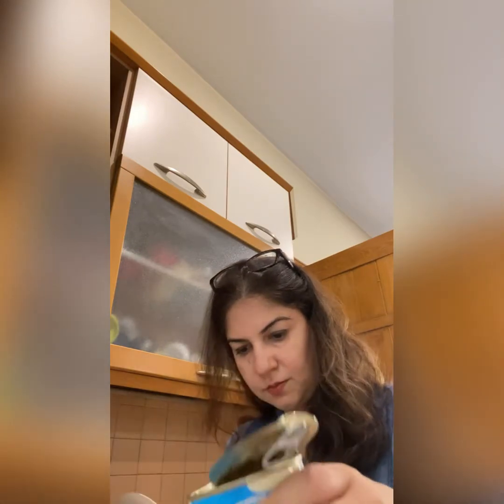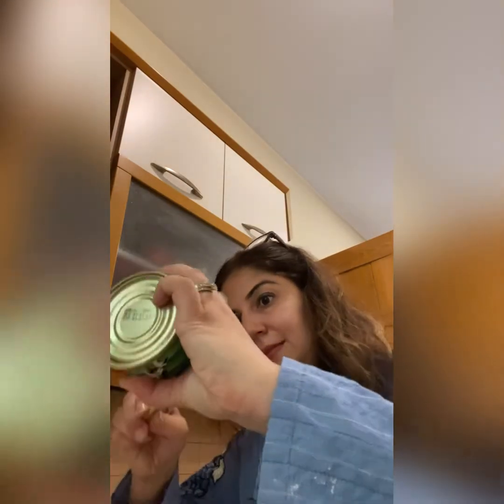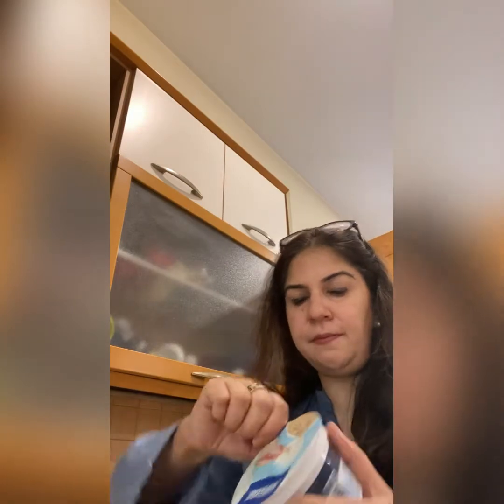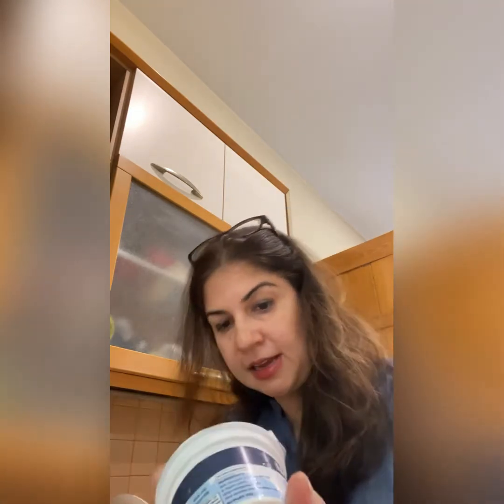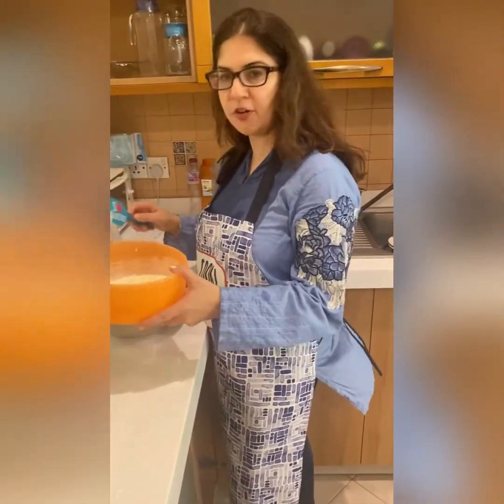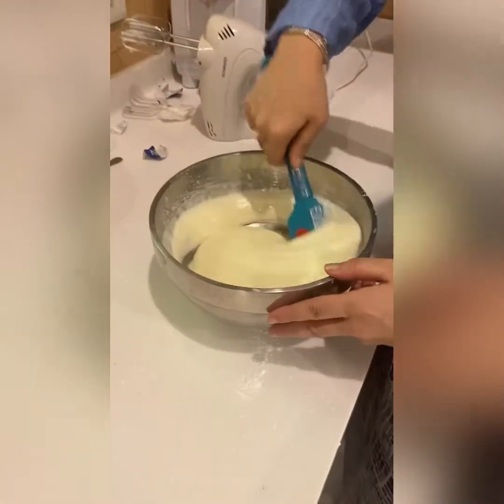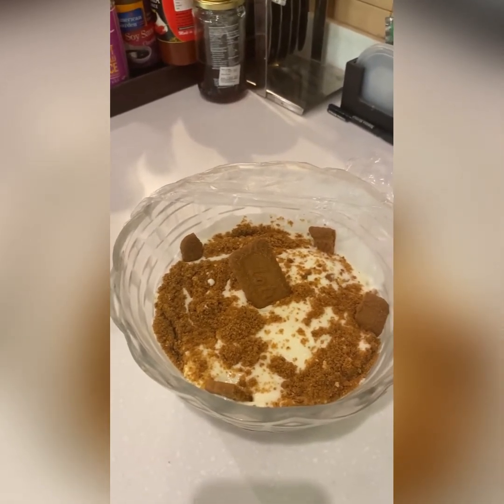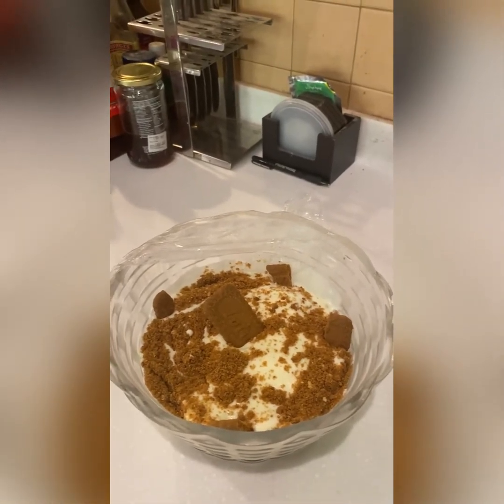Cheat’s Lotus Trifle Cheesecake: take 2!!!!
A new & improved recipe for the lotus trifle cheesecake.